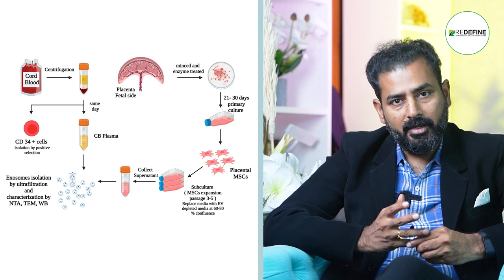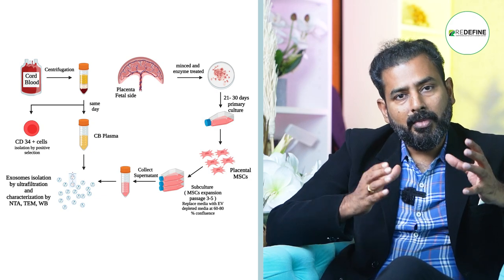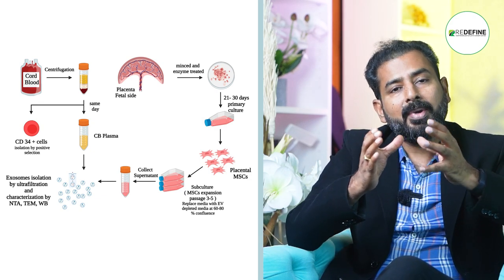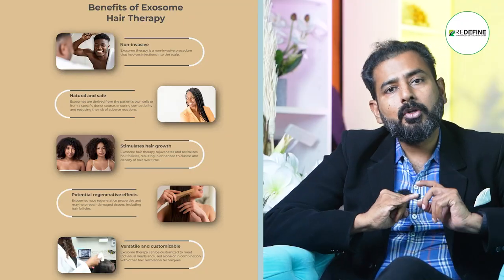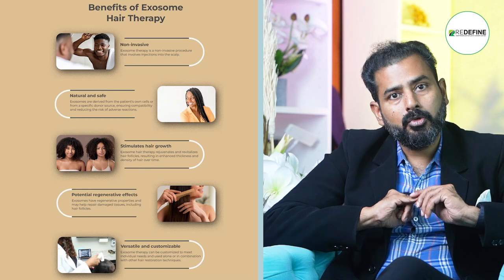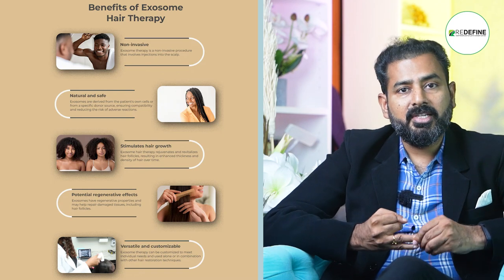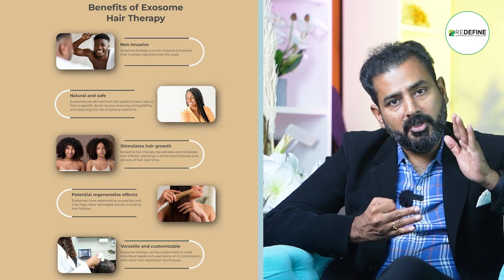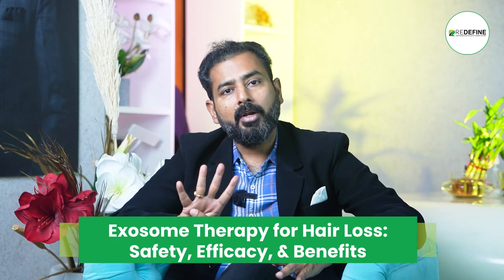Advanced Hair Regrowth Treatment || Exosome Treatment for Hair Loss || Best Treatment for Hair Loss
Advanced Hair Regrowth Treatment || Exosome Treatment for Hair Loss || Best Treatment for Hair Loss || ReDefine Channel

Address:
Kothapet:
3rd Floor, Axis Bank Building, Beside OMNI Hospital,

Gachibowli:
3rd Floor, Millennium Square, Above Ratnadeep Supermarket,

Kukatpally:
1st Floor, Kapil Complex, 21/A, Vasanth Nagar Road, KPHP Phase 6, Kukatpally, Hyderabad, Telangana 500072